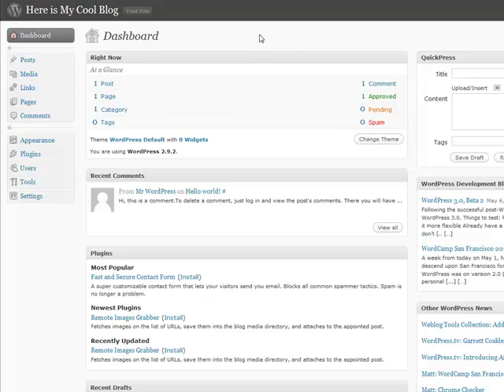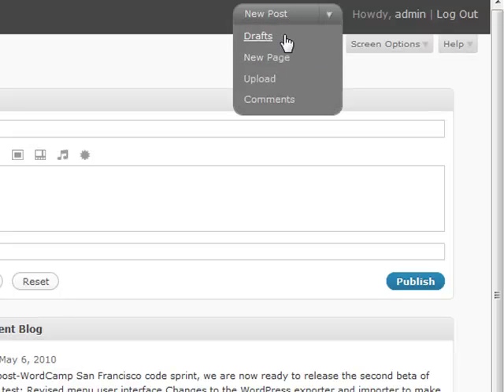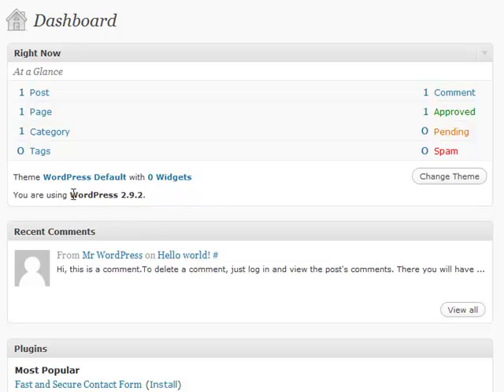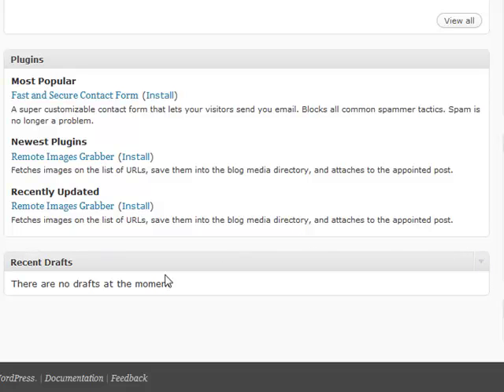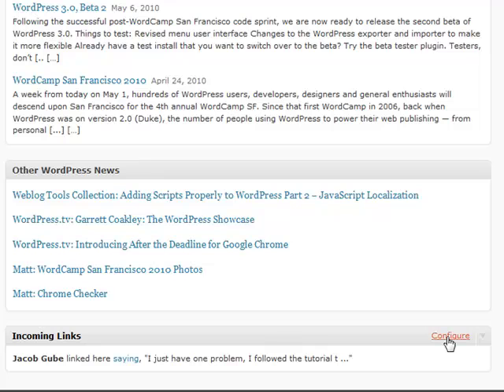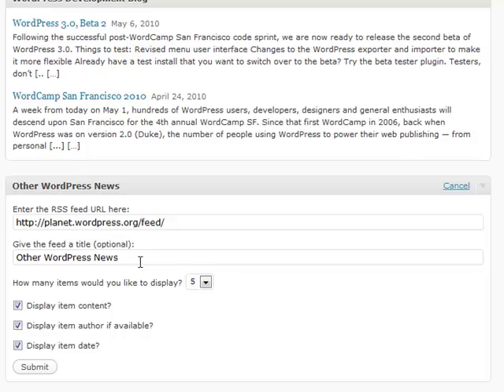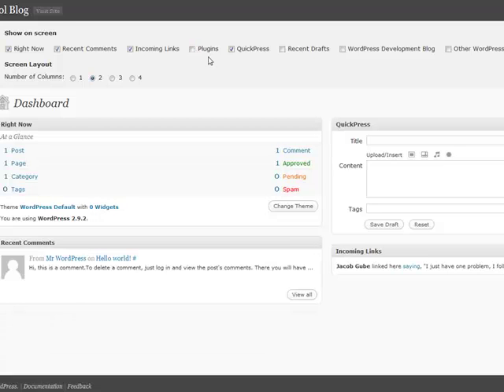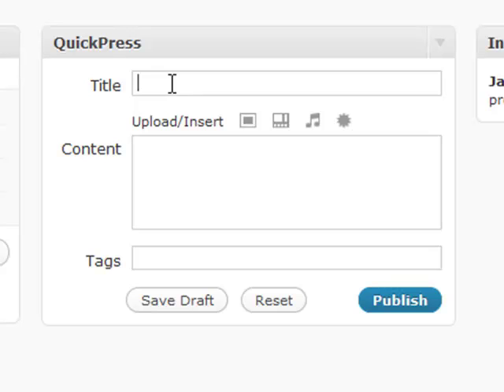Wordpress Video course: Understanding your Dashboard (Part 2 of 23)